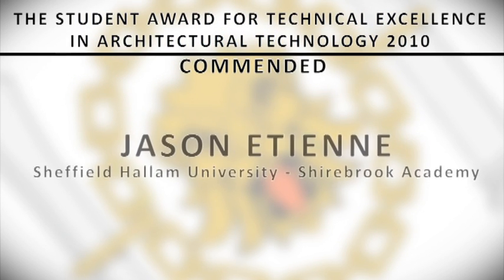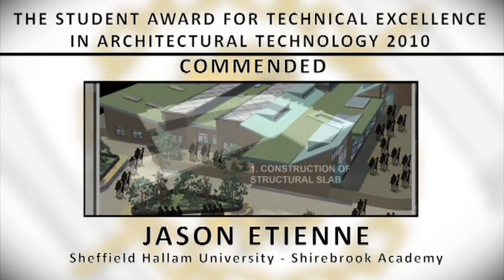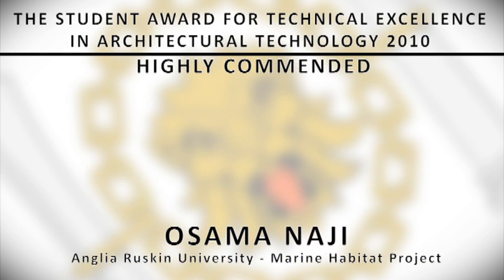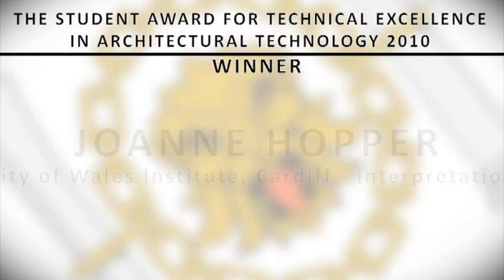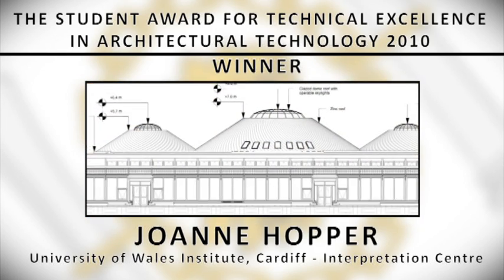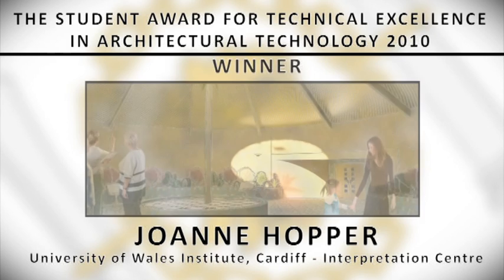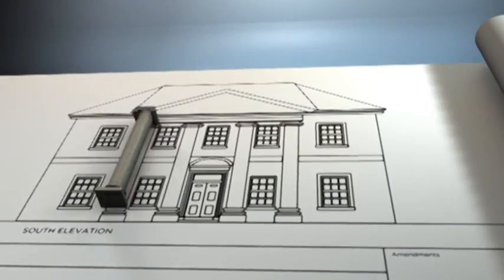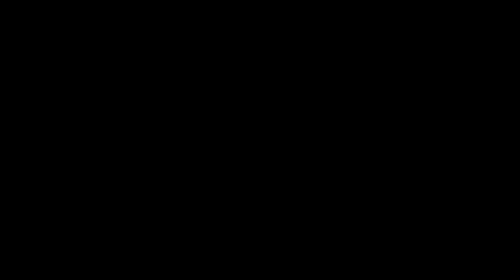AT Awards 2010 | Student Award for Excellence in Architectural Technology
The Chartered Institute of Architectural Technologists are proud to announce the winners of the Student Award for Technical Excellence in Architectural Technology 2010. Entrants must demonstrate their achievement of technical excellence in construction by illustrating the composition of ideas put into practice and taken from a project whilst studying.